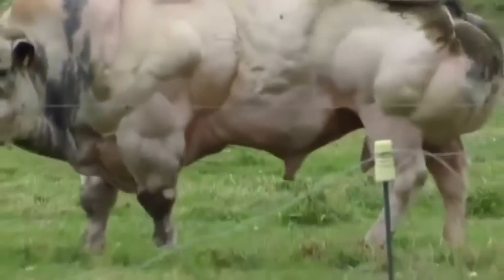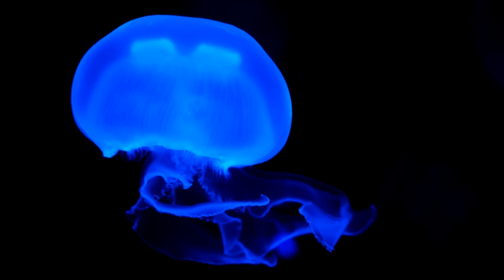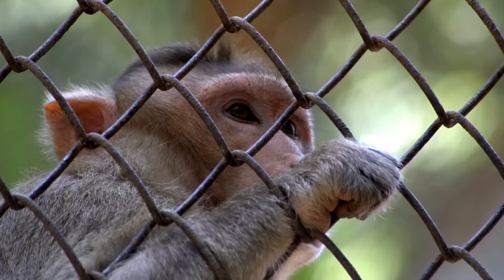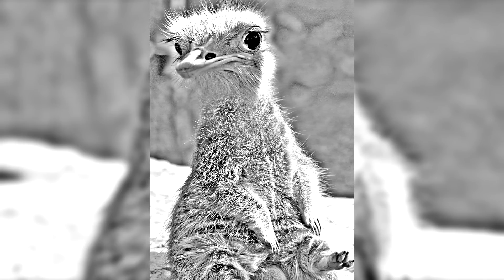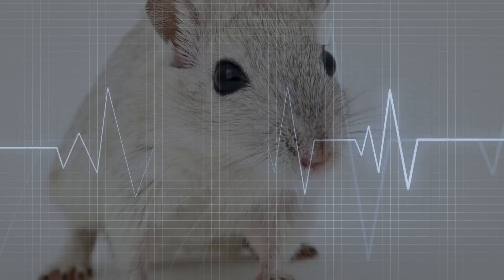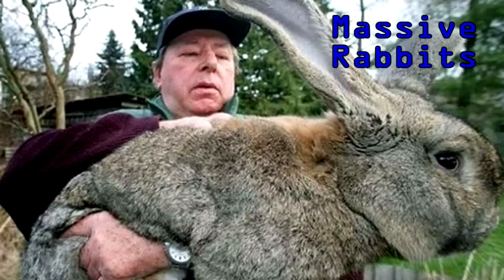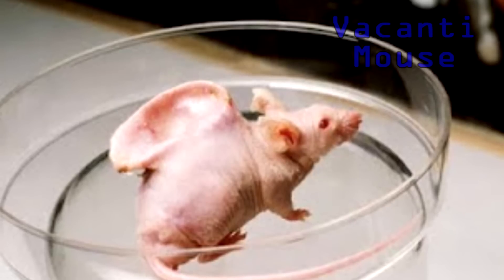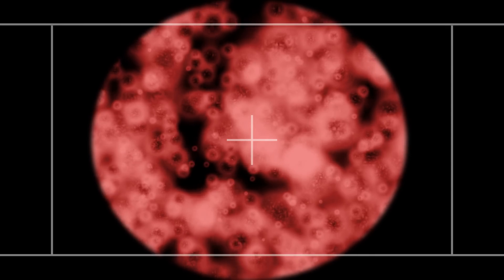8 Monsters Created By Genetic Modification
From Super-strong cows, to human-animal hybrids - here are 8 monsters you should avoid at all cost. And they're real too.

Image attributions:
3:59 – copyright // (CC BY 2.0)